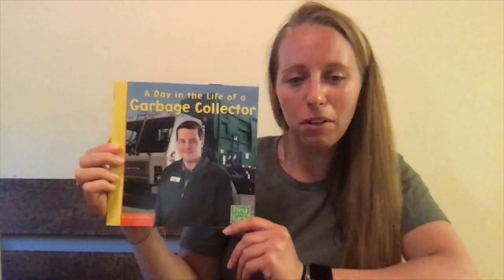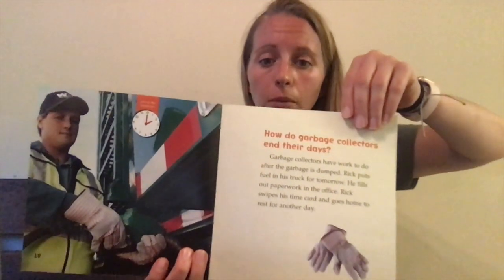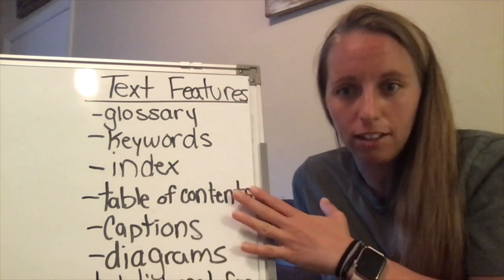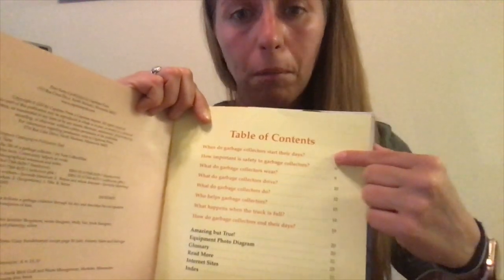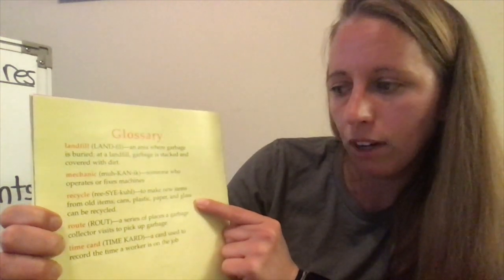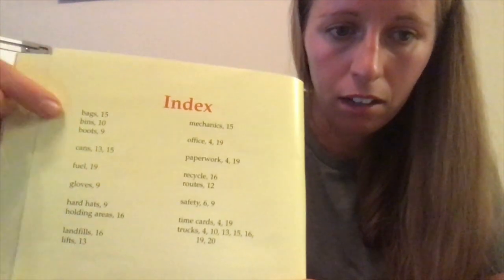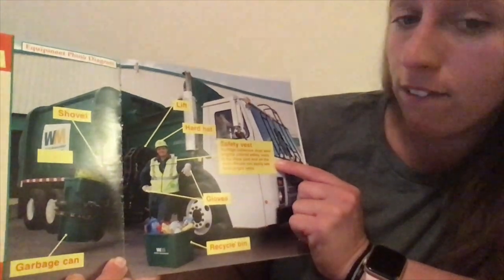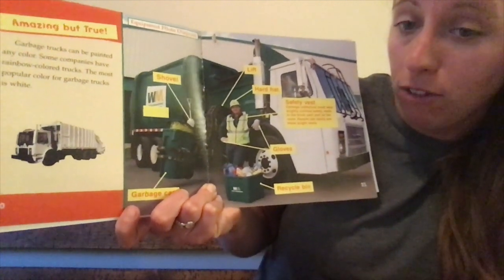Garbage Collector Day 2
Look at text features in the book, "A Day in the Life of a Garbage Collector."